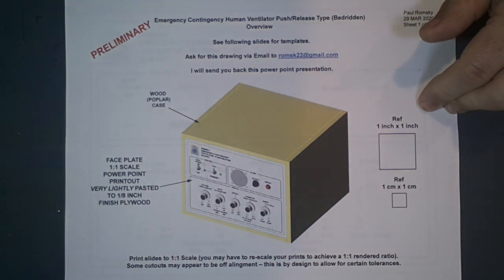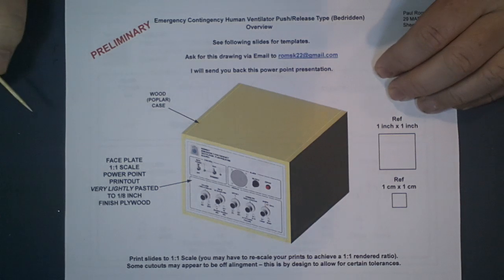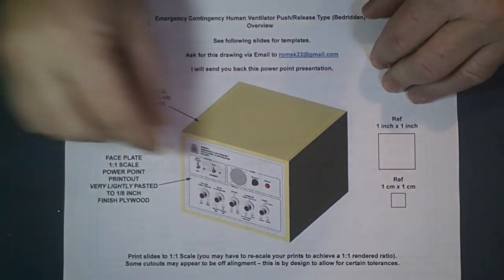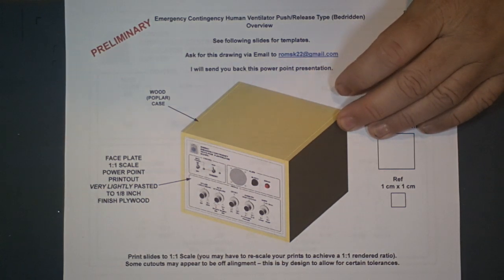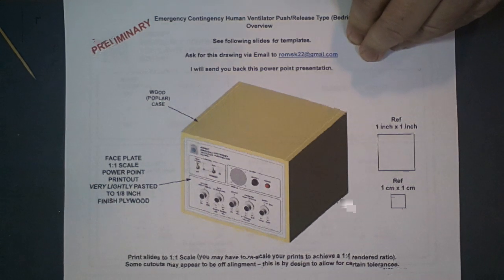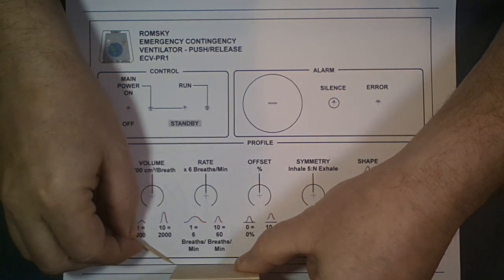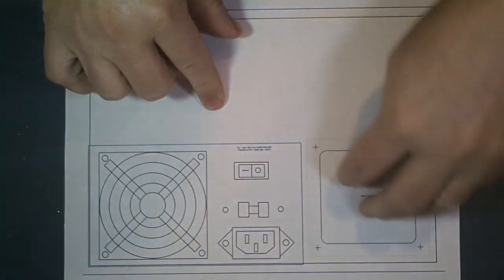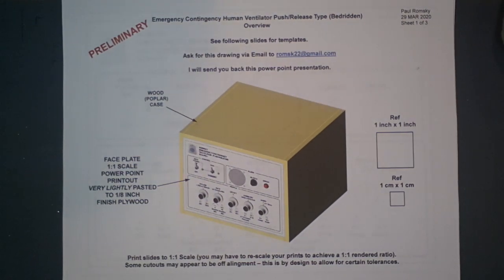Emergency Contingency Ventilator Face Plate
This video demonstrates how I will package the Ventilator in a nice Poplar (wood) case and professional looking Front Panel that I can make for only a few dollars.